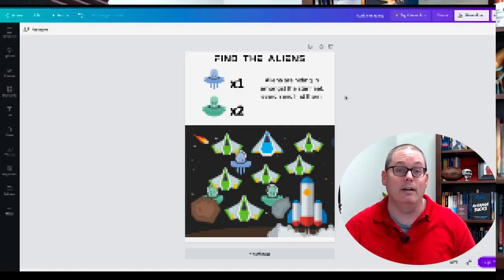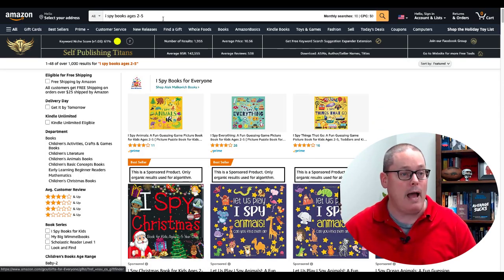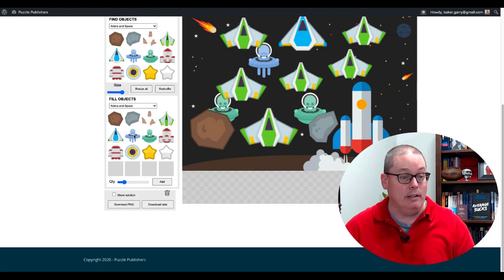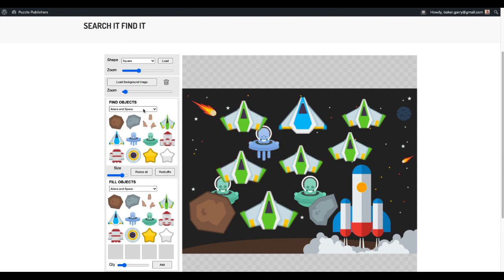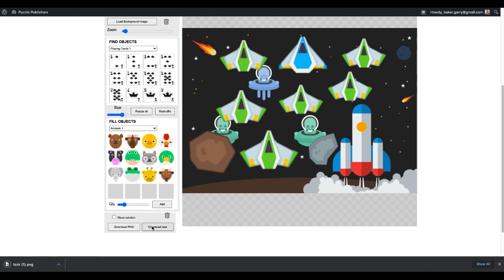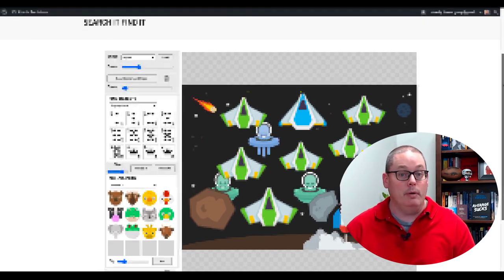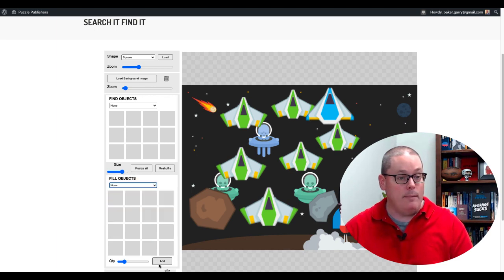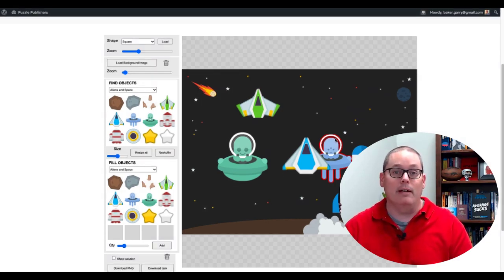Amazon KDP Low Content Books | Kids I Spy Seek and Find | Search It Find It Review Puzzle Publishers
▶ Get Search It Find It from Puzzle Publishers Here to Tap Into the I SPY Amazon KDP Books

Get the Simple Puzzle Software and Start Making Money with Puzzle Books Today

How to Use Canva to Create Puzzle Book Cover for KDP [Low Content Publishing]